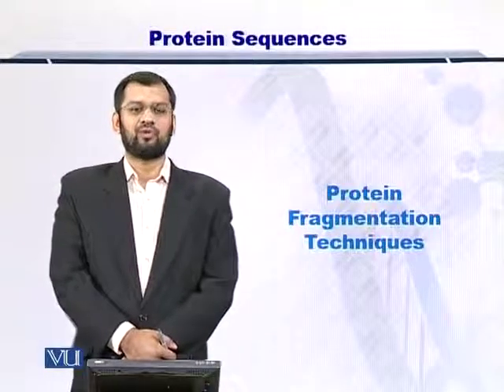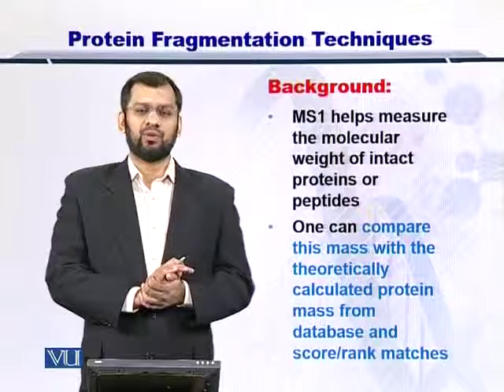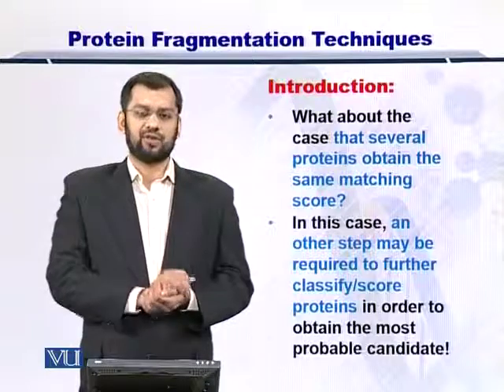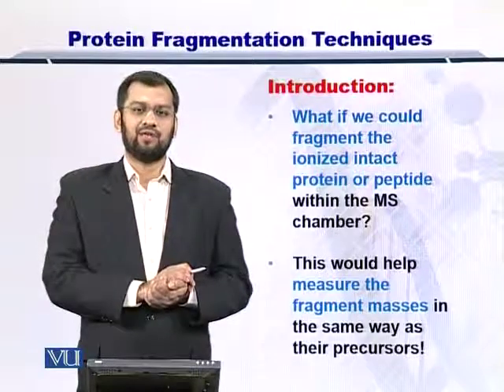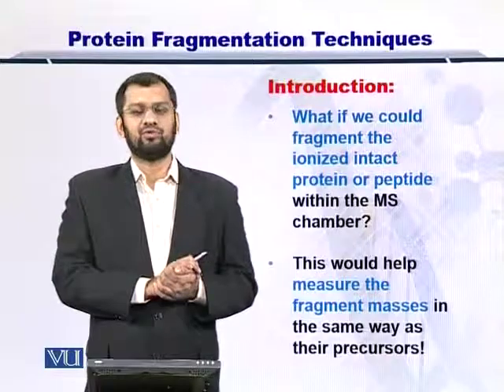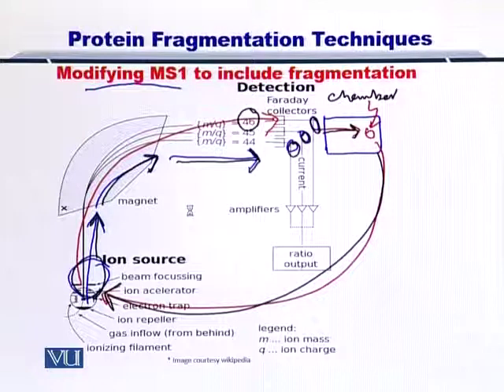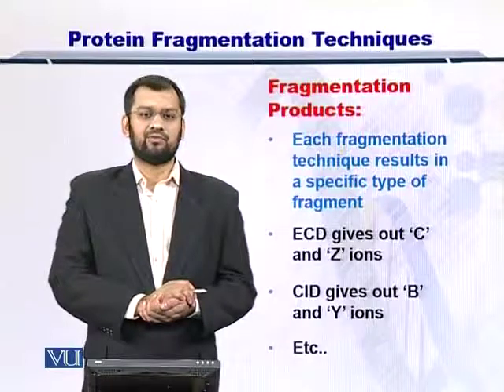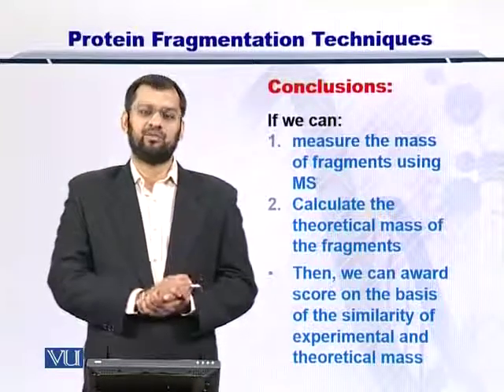BIF401_Topic128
Topic: 128